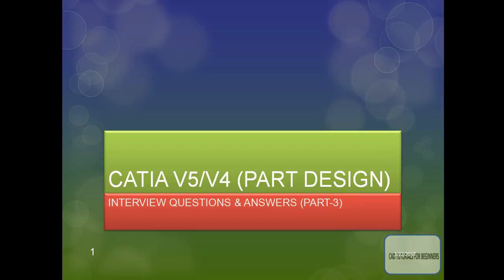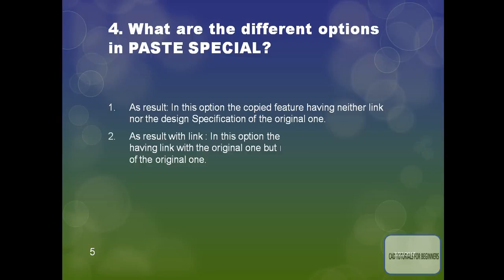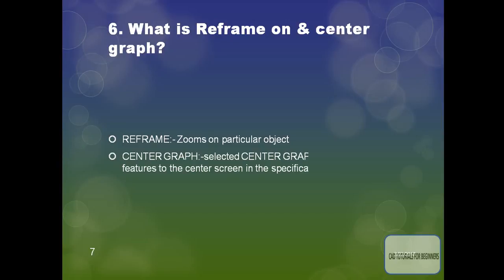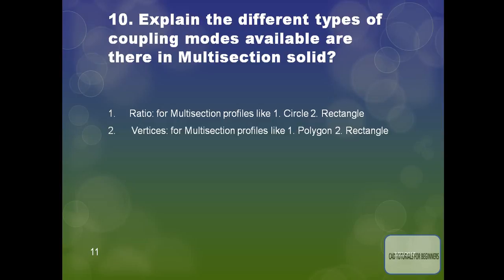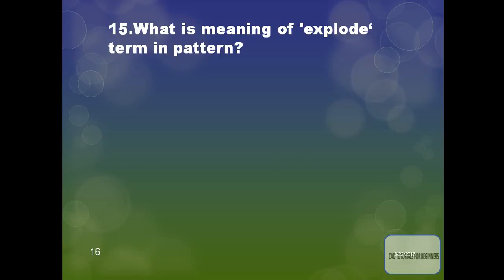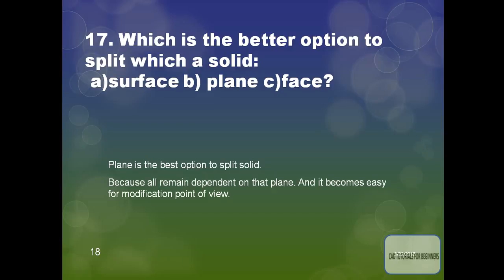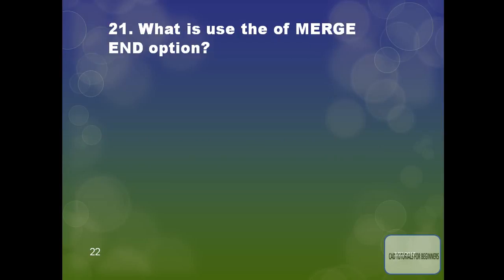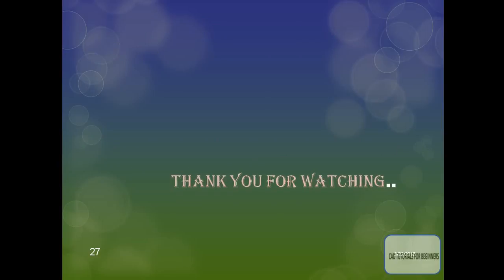CATIA INTERVIEW QUESTIONS PART DESIGN - PART 3